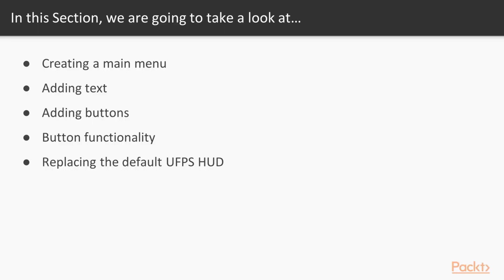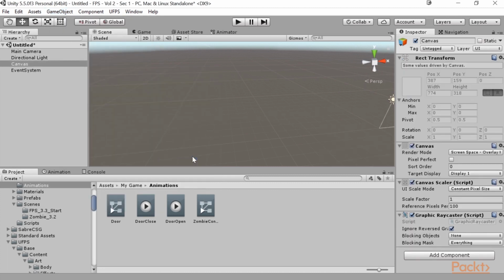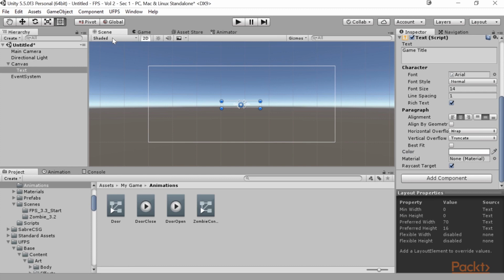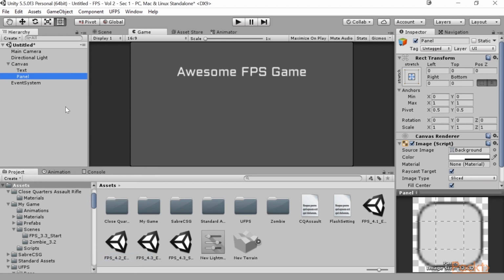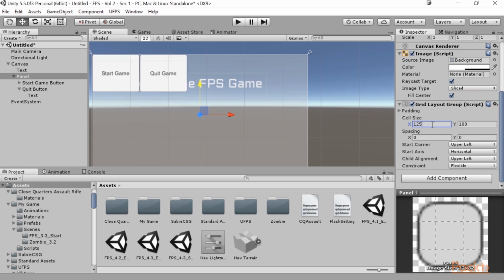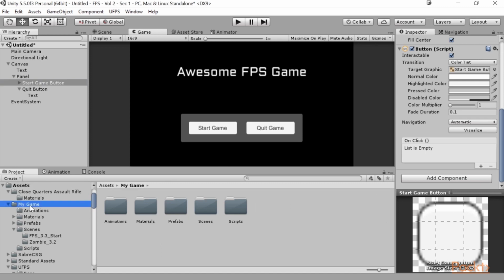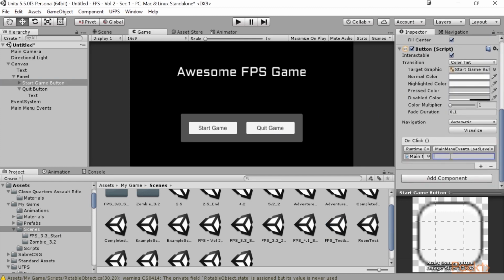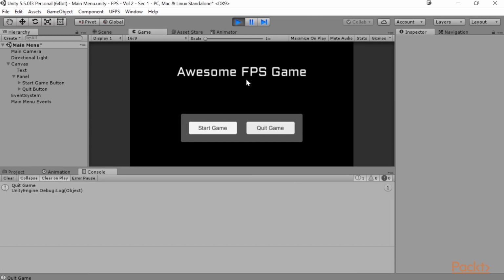Building an FPS Game with Unity and UFPS : Creating a Main Menu | packtpub.com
The aim of the video is to create a main menu for the game which will hype up the player to start the game and find it interesting
• Introduce UI systems and use Rect transforms and text component
• Use anchors, pivots, and buttons and dynamically change our game look using on layout groups
• Use onclick events to execute things with our buttons and build settings to load to another level